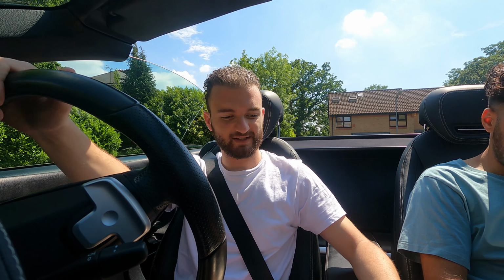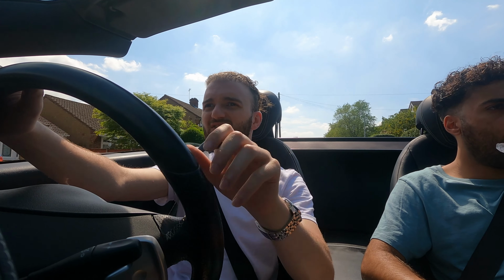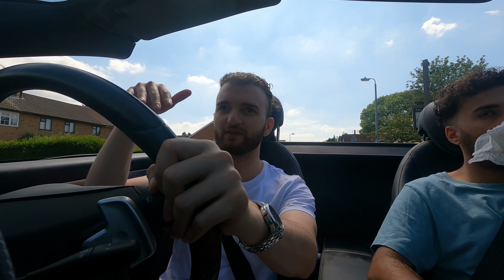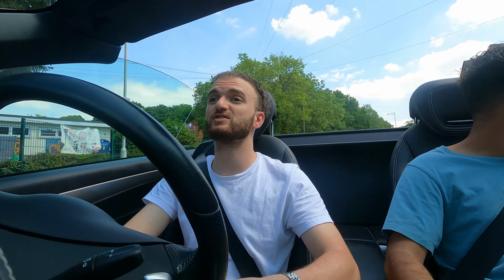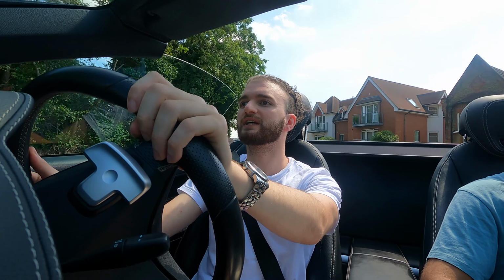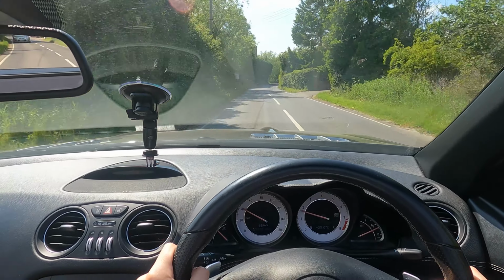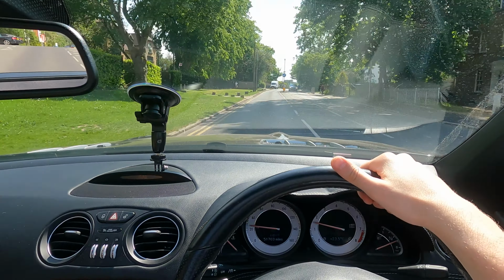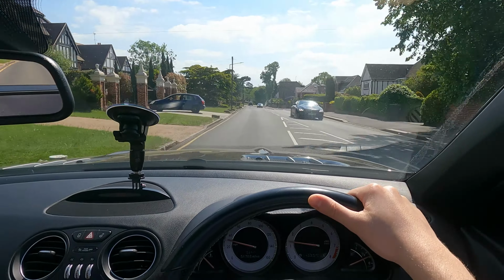Sunny drive in Mercedes R230 SL 350 + POV and 2022 SL discussion (4k)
Join us on a lovely sunny drive with the top down, some lovely views and some POV.
First drive in the SL after 6 months with some news on the 2022 Sl